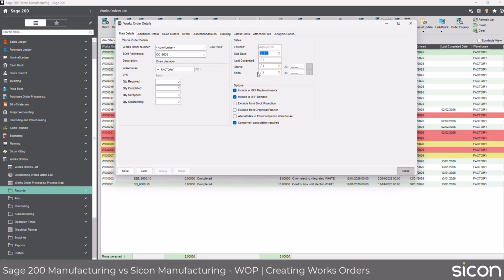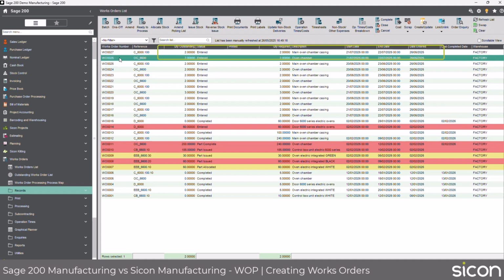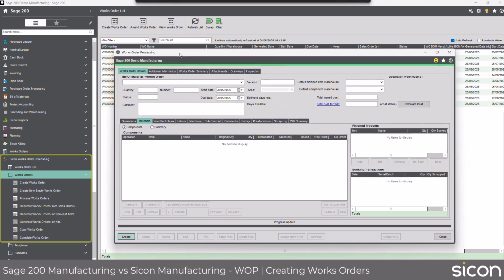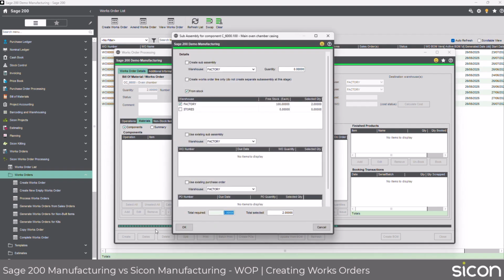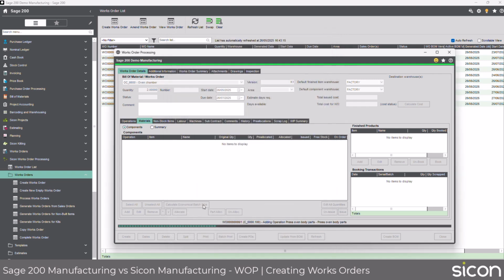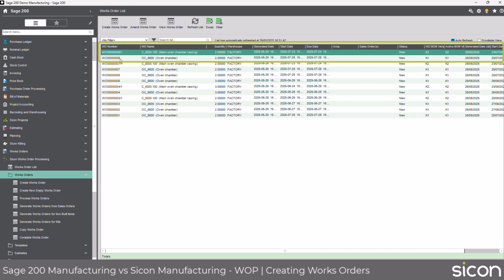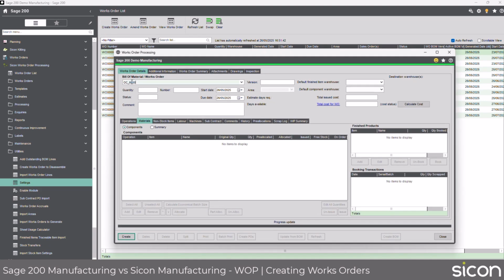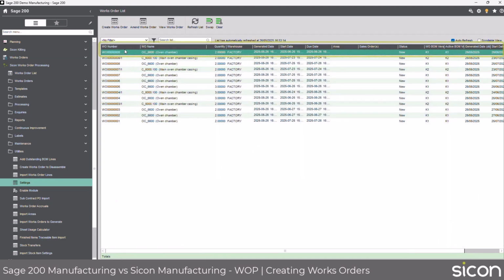Sage 200 Manufacturing vs Sicon Manufacturing - WOP | Create Works Orders With Subassembly Settings